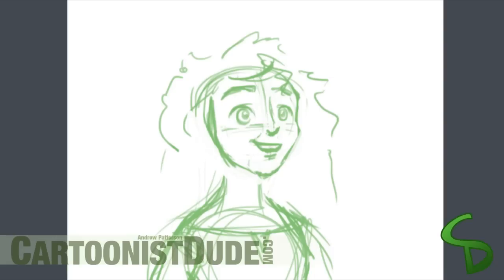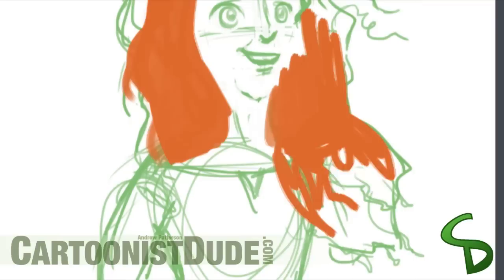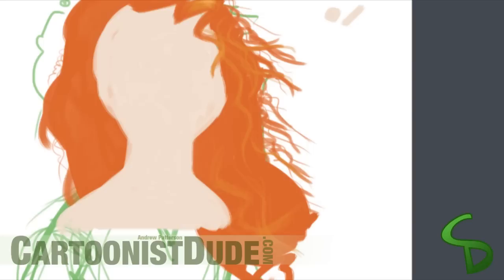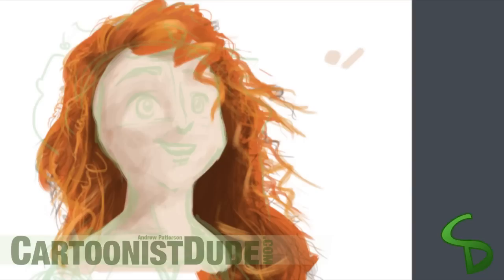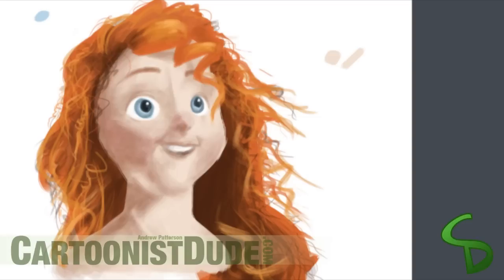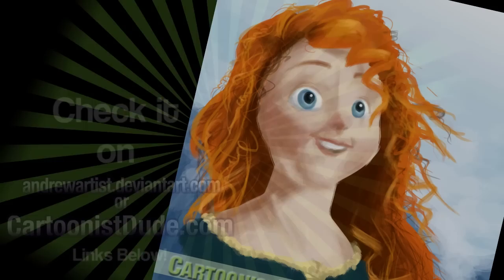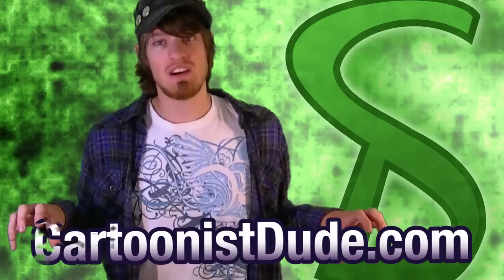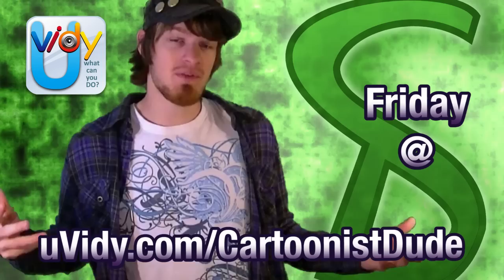CartoonistDude - BRAVE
CartoonistDude AndrewArtist Andrew Sheridan College VCA Visual Creative Arts Oakville Vlogs 2012 Photography Film Animation Marty Mole Art Day Andy Ontario Canada inspirational Artsy Facebook Twitter Tumblr DeivantArt Toronto Motion Brave Merida Disney Pixar Scotland Scottish Mystical Fairy Tales Bow Bear